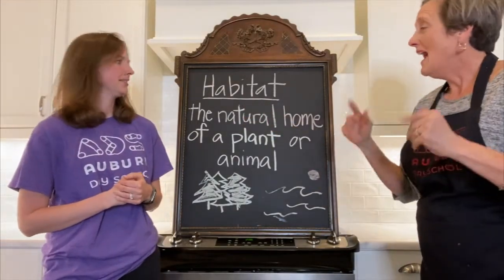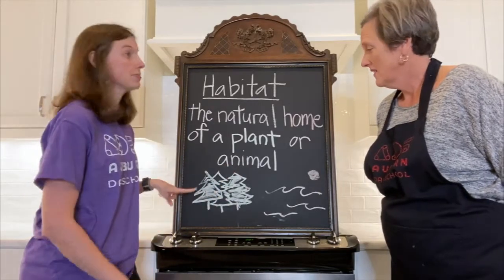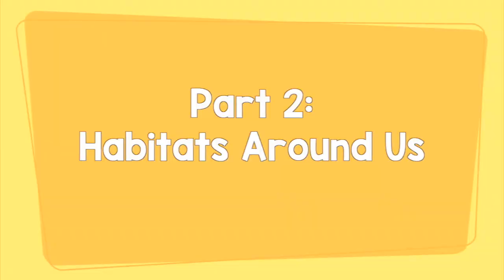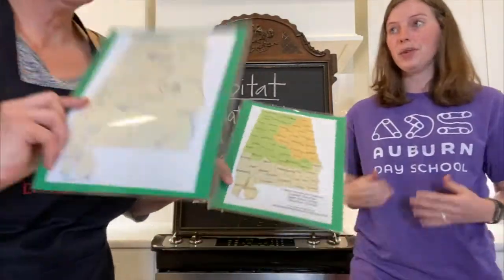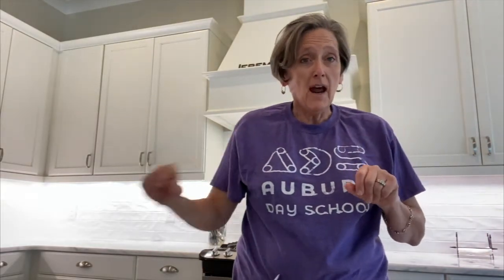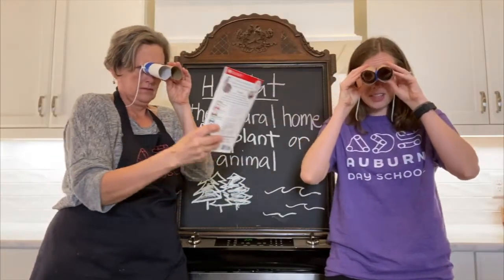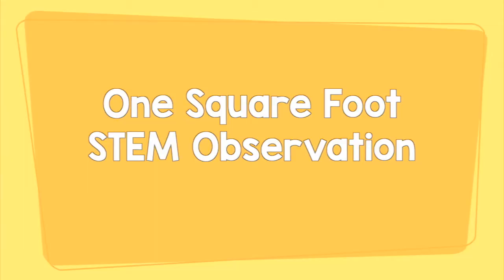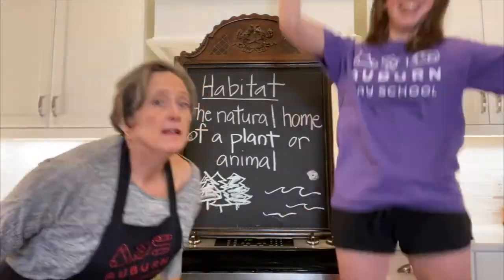Unit 5: Habitats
Join Miss Sarah and Miss Katie as they discover what a habitat is and find habitats that are all around us!